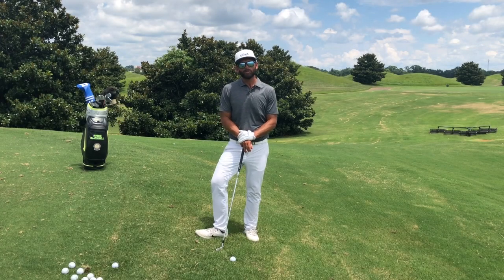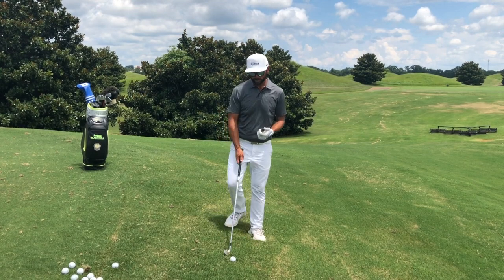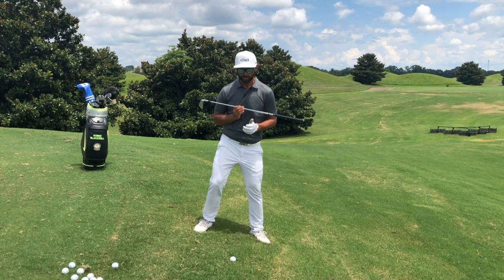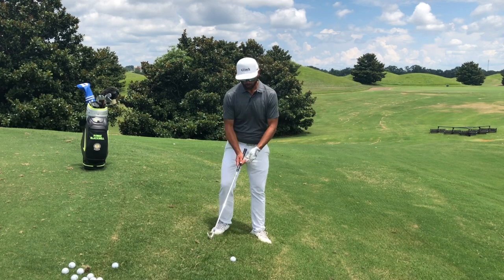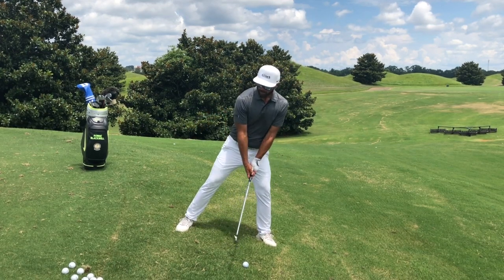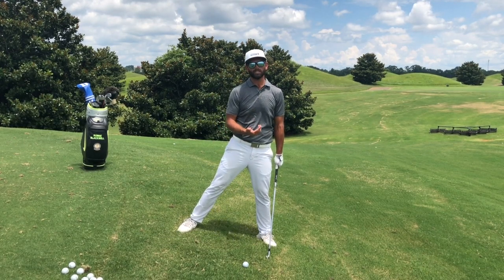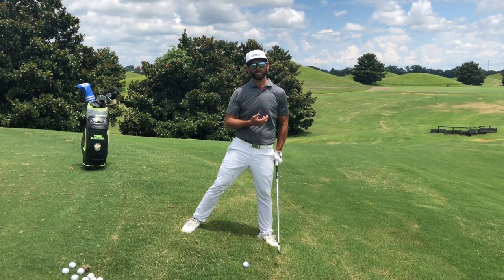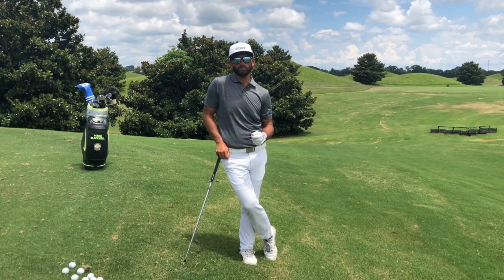Golf Lesson Series: Downhill Lies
Setting up for success on downhill lies, with the right setup, and posture, we teach you in this video will ensure your success.